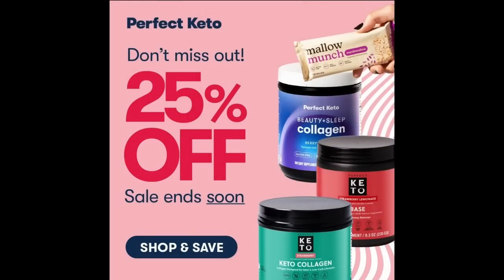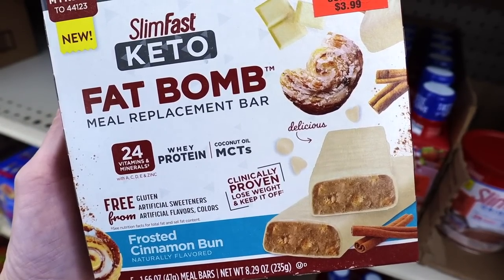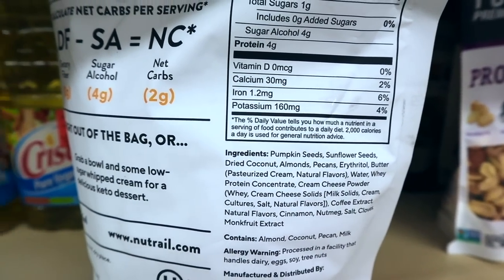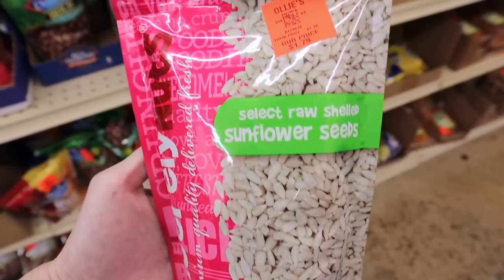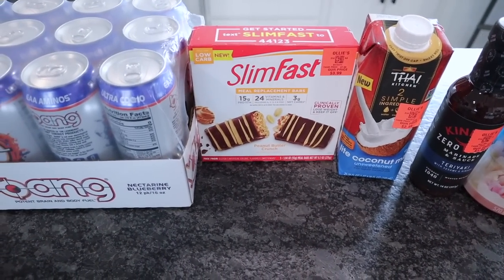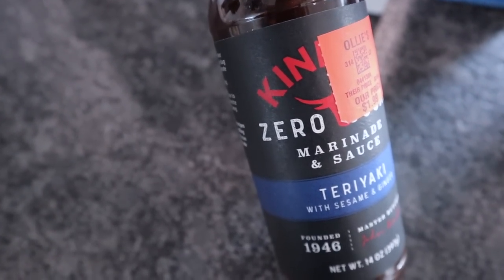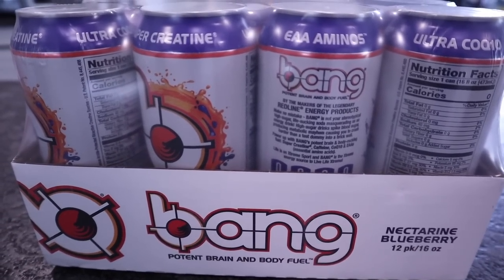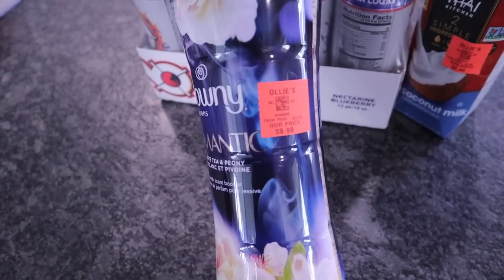Keto On A Budget ❤️ Big Savings At Ollie's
Keto doesn't have to cost you buckets of cash. Im always looking for deals and ways to save money. Hopefully, this series helps. Have a great February.

Mentioned in todays video:
❤DEALS:❤

Chris's Ebay Store:

❤My Keto Must haves:
Cosori Air Fryer:

Air fryer liners: (easy clean up)

Ninja blender:

🍨Cuisinart Ice Cream Maker:

Meat Chopper:

Silicone Baking set:

Blue Diamond almond flour: (MY favorite!)

Water Bottle I use:

I track my ketones & glucose!

code: KRISTIDAVIS

Code: KRISTI

📷Camera used in this video is a Canon M50: